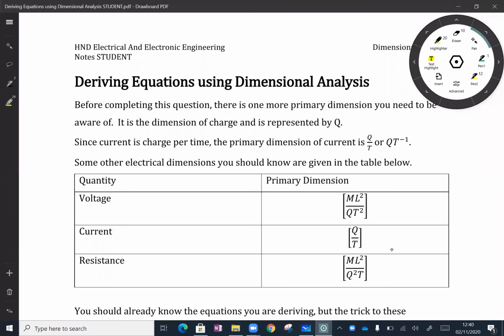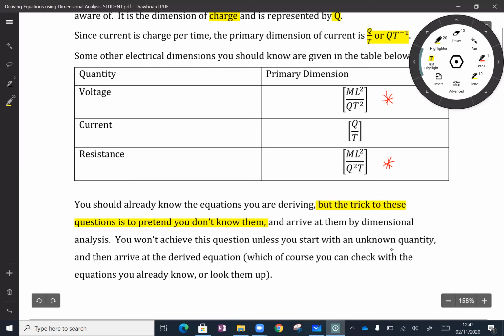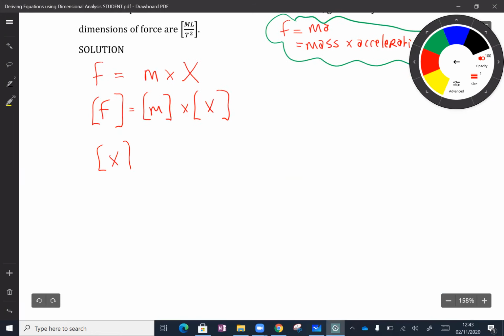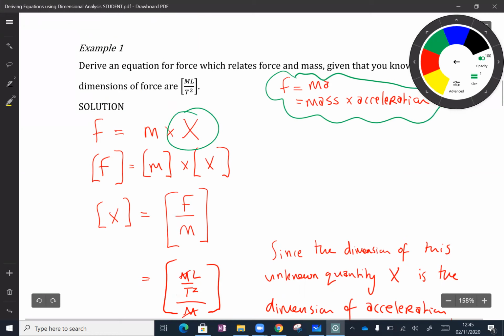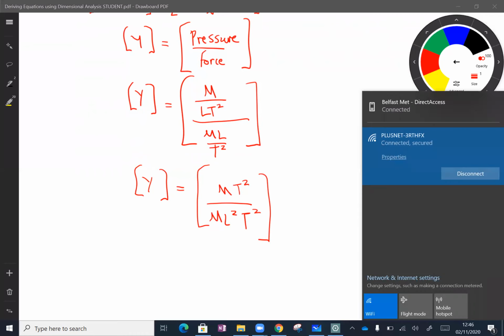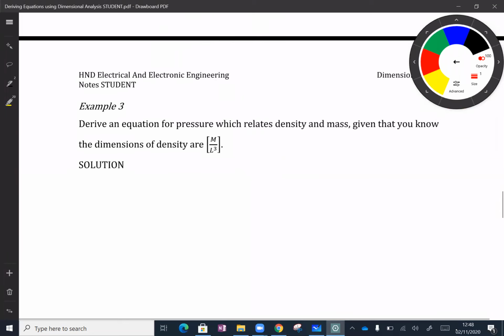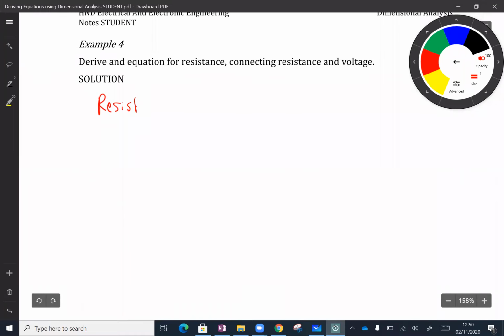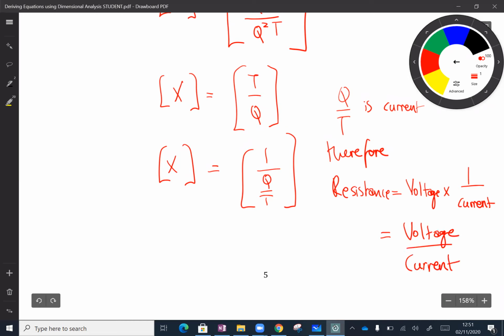Deriving Equations Using Dimensional Analysis